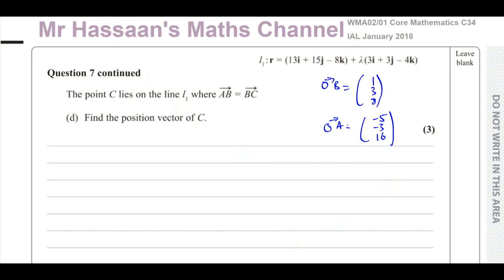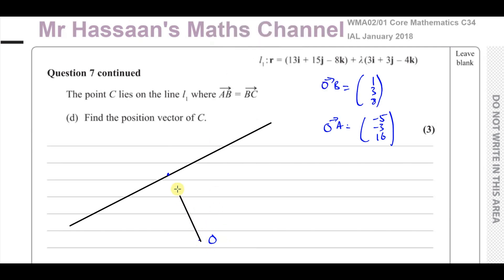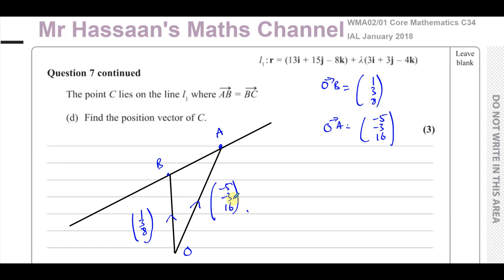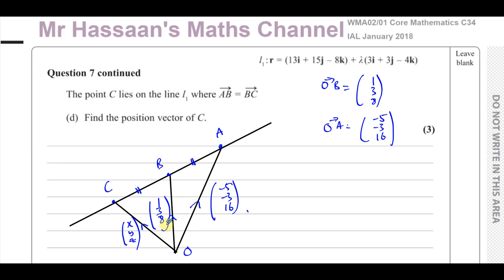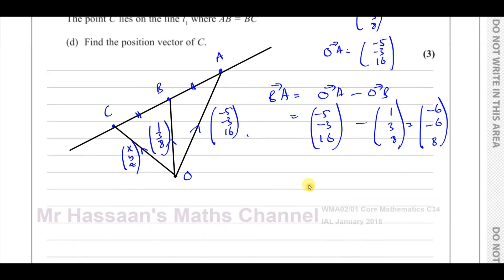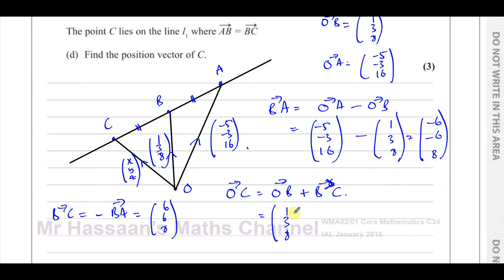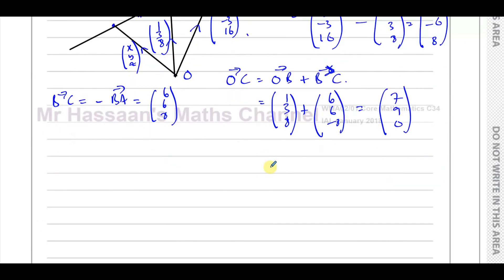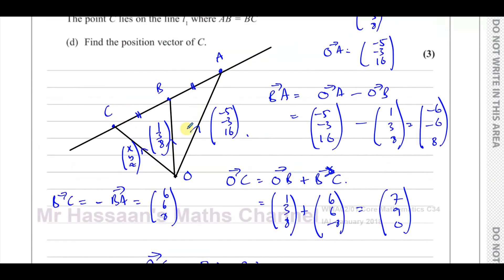[P3] C34, (IAL), WMA02/01, Jan 2018, Q7, Vectors, Intersecting, Angle, Geometry